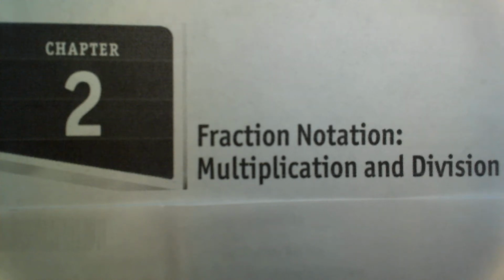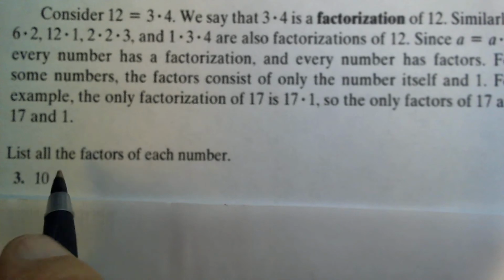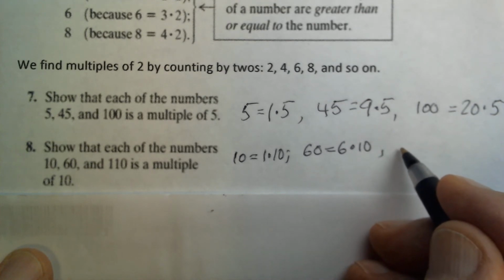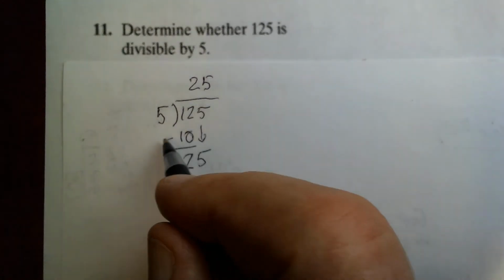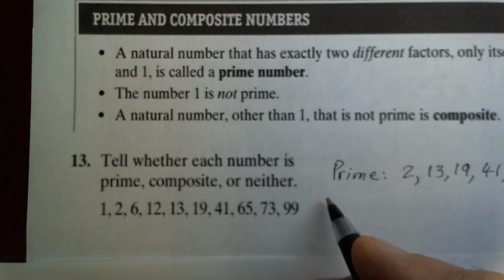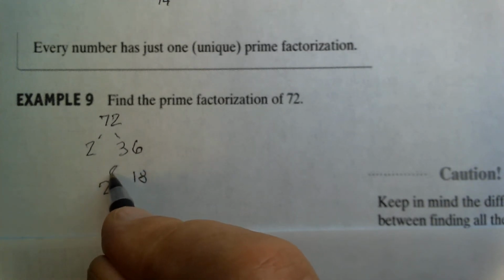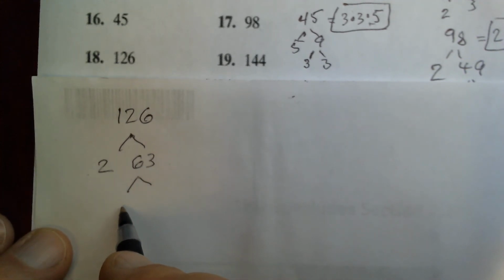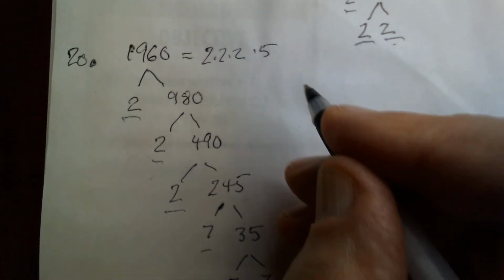Math 20, Sect. 2.1 Factorizations